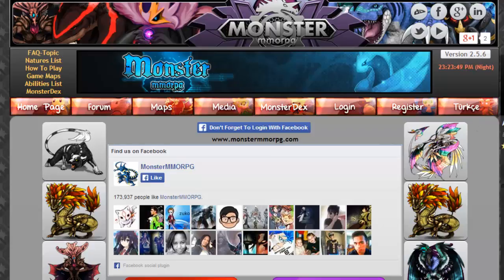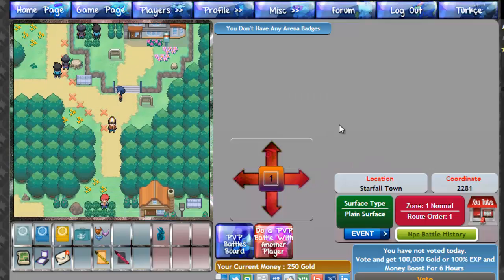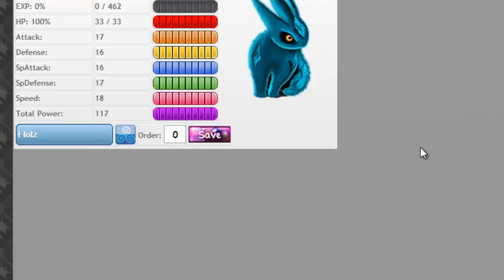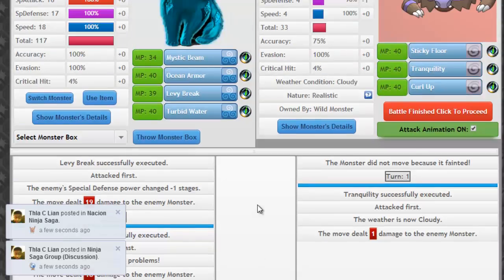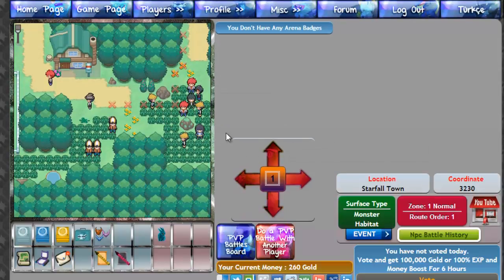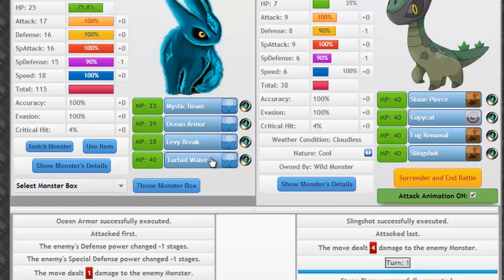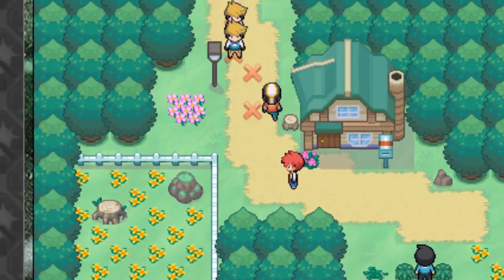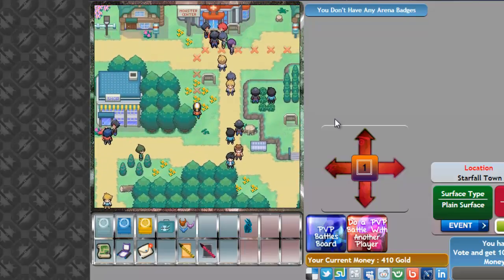Jea's First Look - MonsterMMORPG